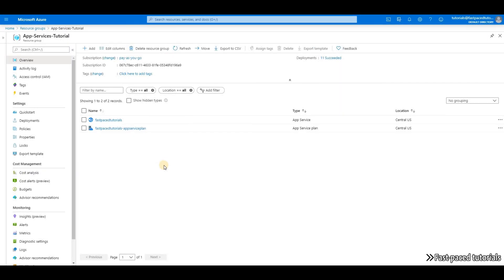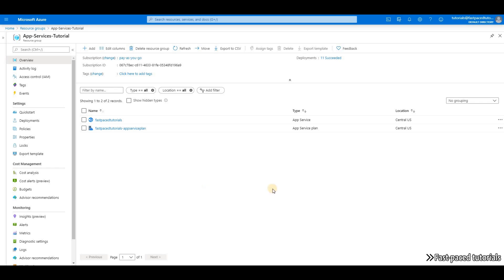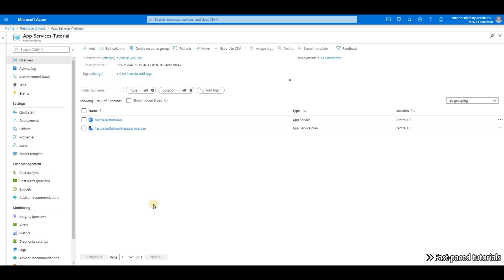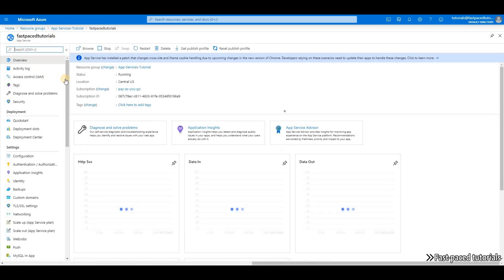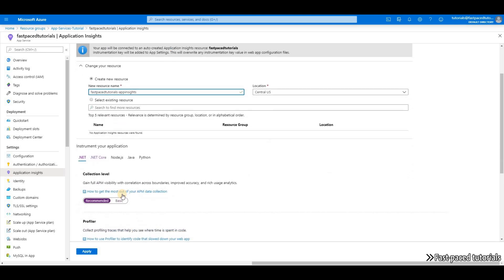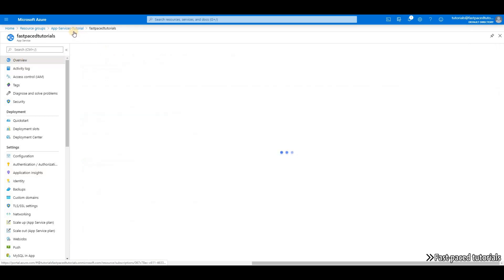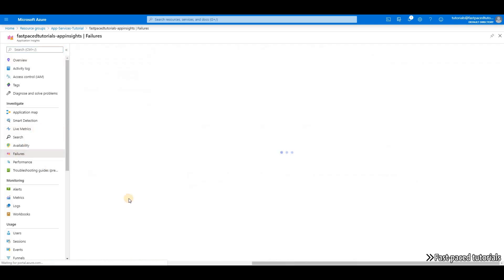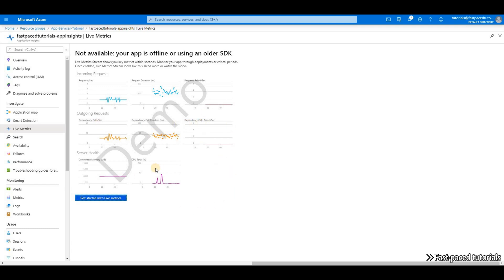Application Insights and App Services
This video is a brief introduction to Application Insights. We are going to add App Insights to our App Service and we're going to use it's Live Metrics feature in the next video which is dedicated to auto scaling.